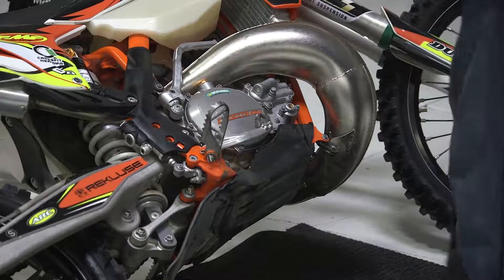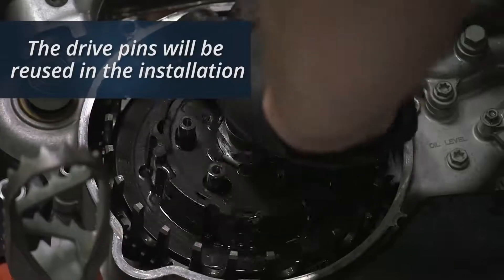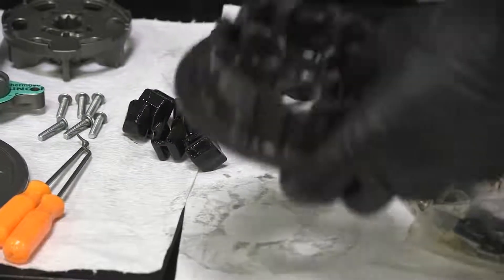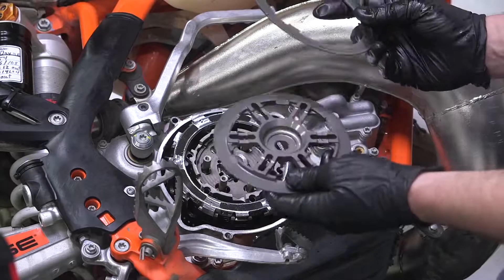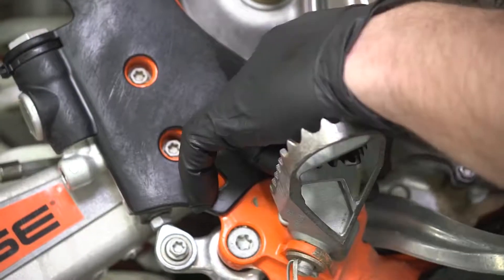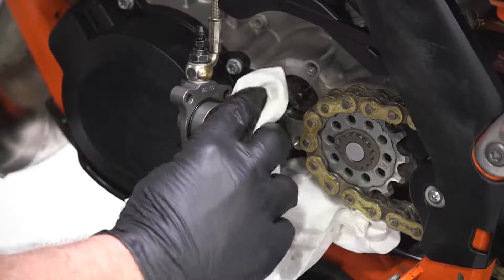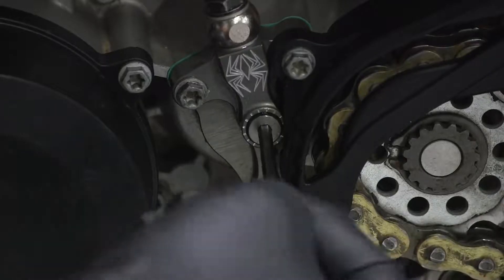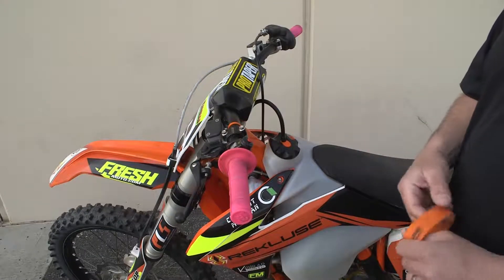Introducing the Rekluse® Core EXP™ 3 0 our BEST auto clutch yet 1080p